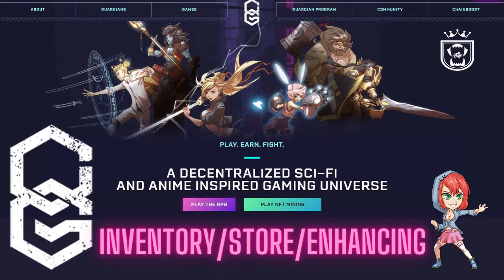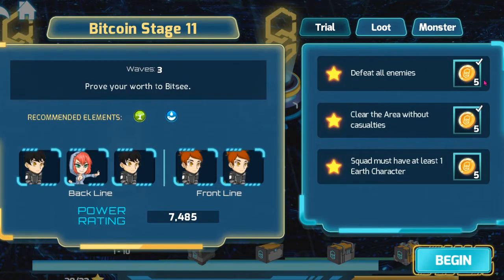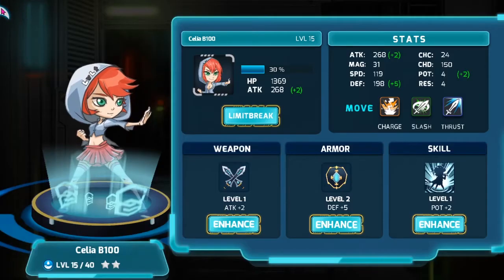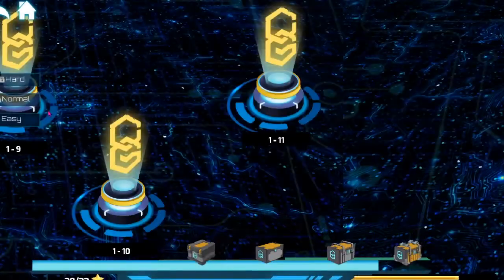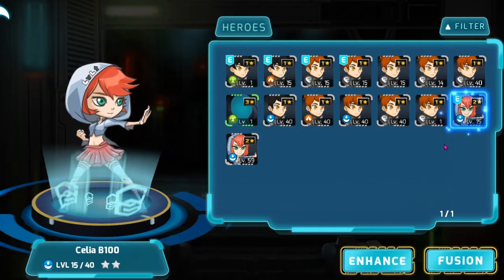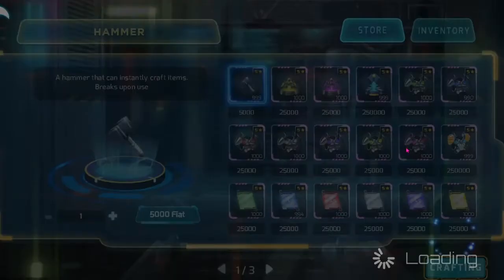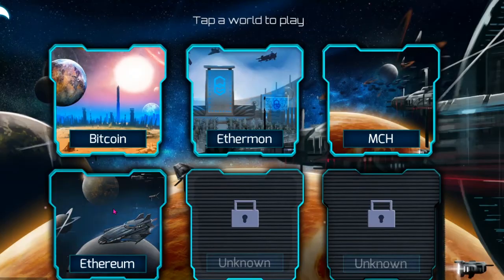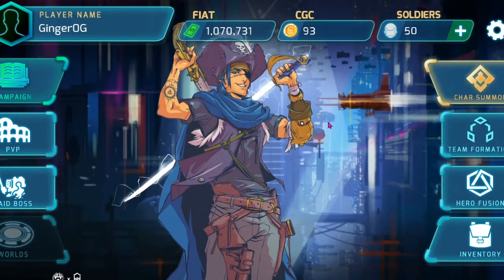Chain Guardians : Inventory, Store, Enhance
More tips from Ginger0G on ChainGuardians P2E for Enhancements, Crafting and more for you NFT and non-NFTs